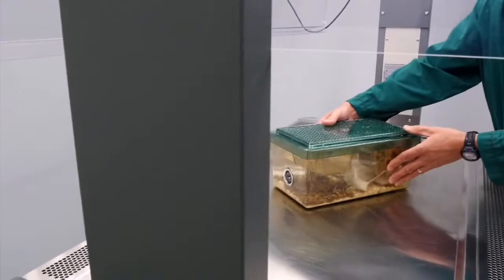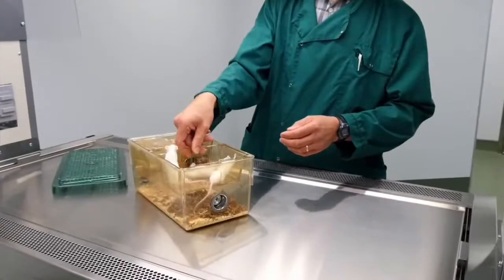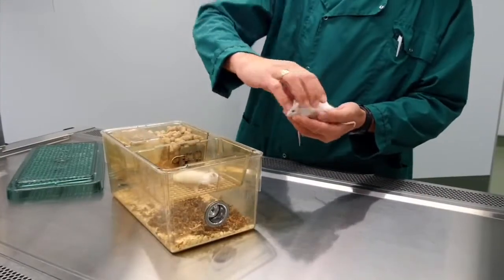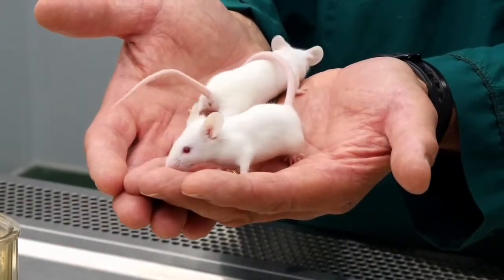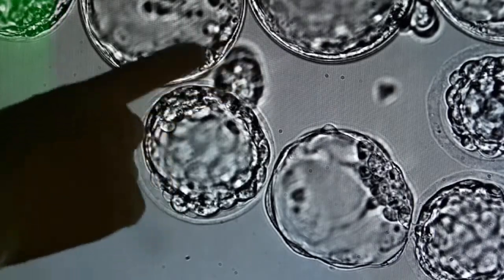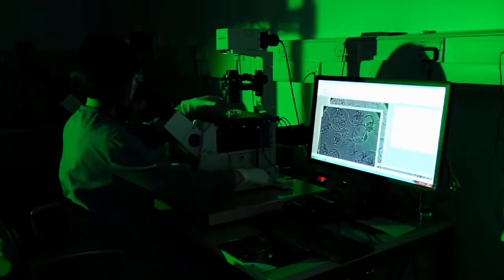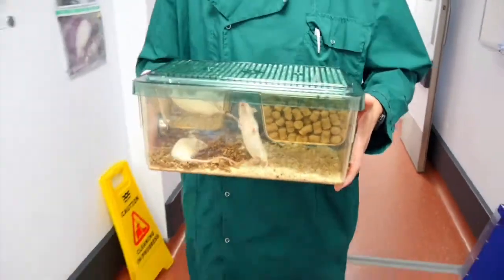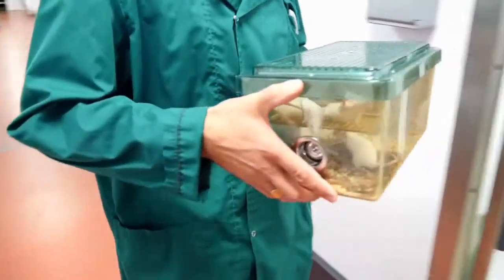LISA WEBBER INTERVIEW on Sky tv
Dr Lisa Webber talks through the landmark experiment run by the University of Bath that raises the possibility that babies could be conceived without a mother and using skin cells.